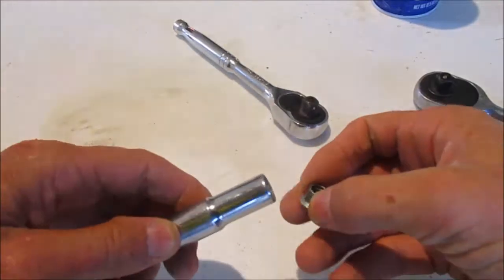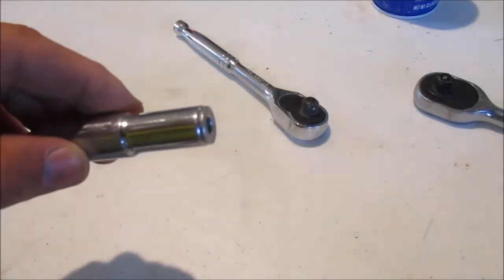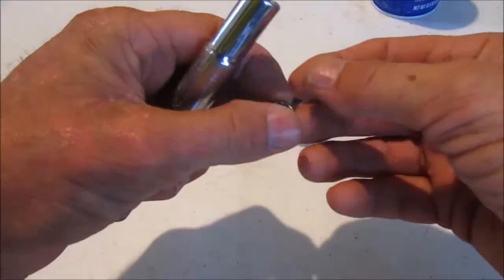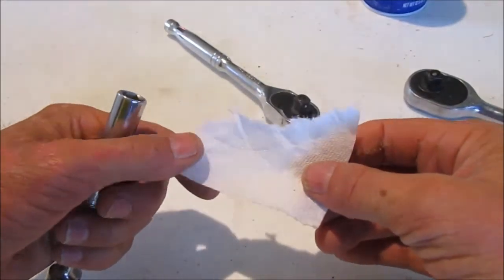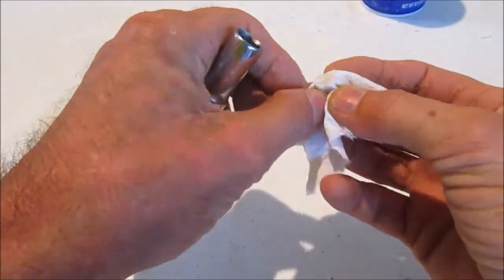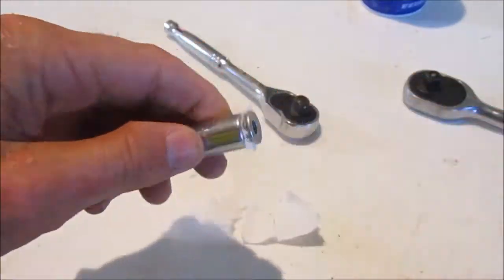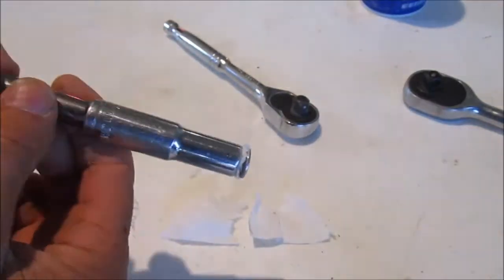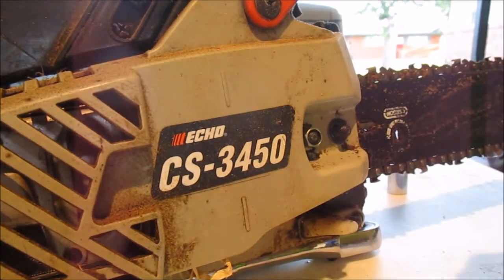LIFE HACK !! Hold a nut or bolt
Favorite budget survival knife
Other fav budget knife
Cheap pack of lighters
Wonderful book